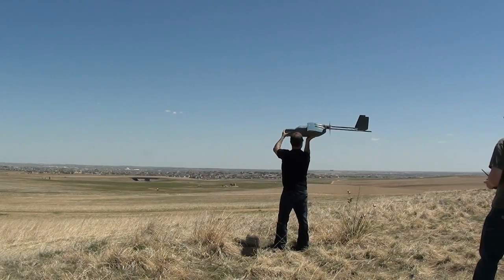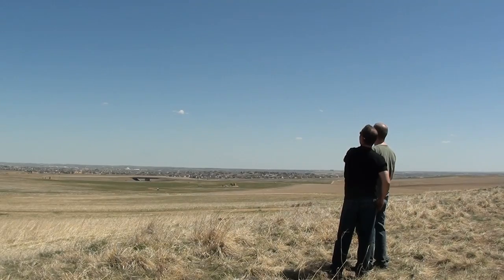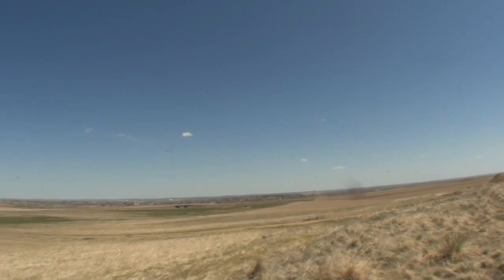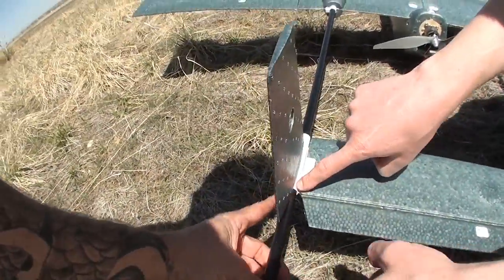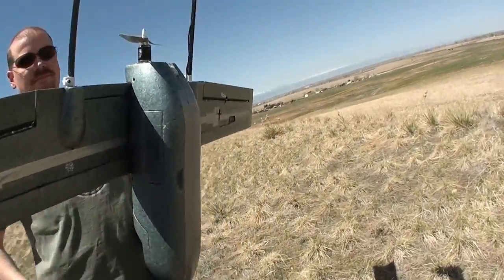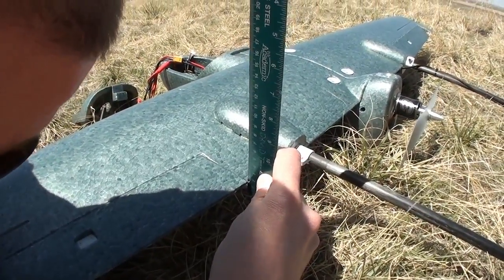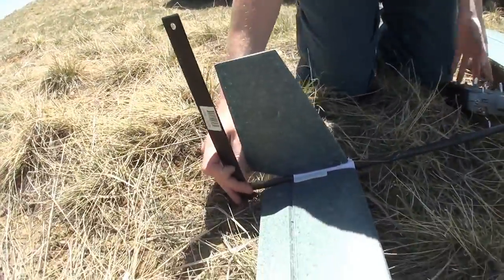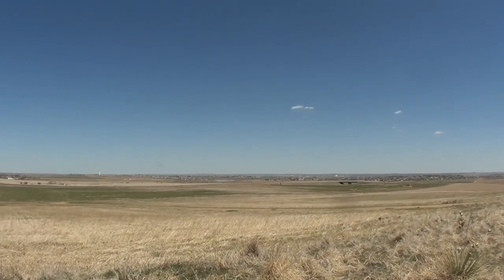SKYHUNTER FPV Build Part 9 Maiden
Skyhunter FPV Setup
Video TX Bevrc 800 1.3ghz Ib Crazy Cloverleaf mid wing
Video RX 1.3ghz - Ib Crazy Mad Mushroom
Dragonlink UHF